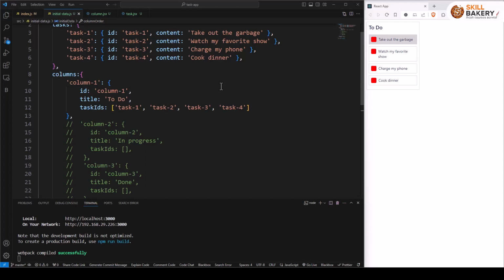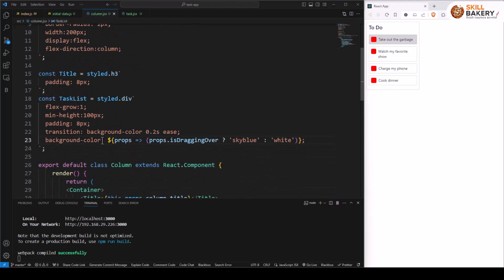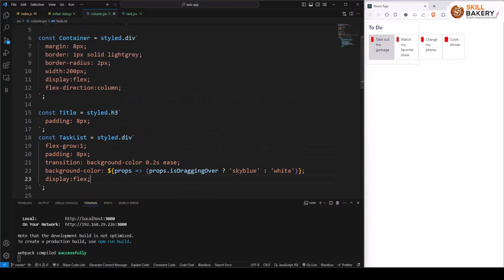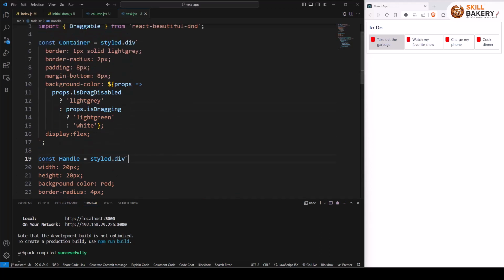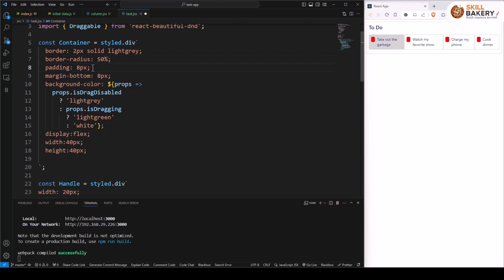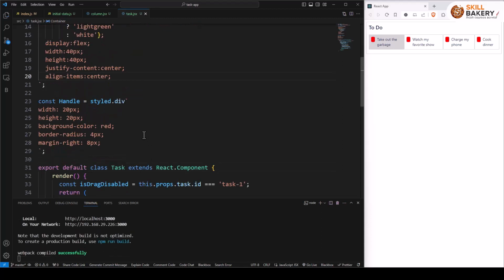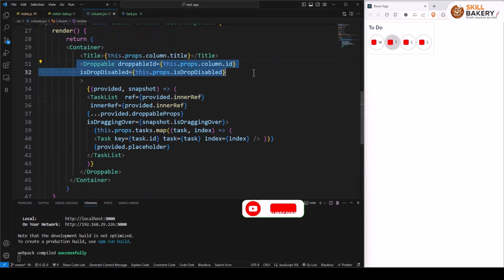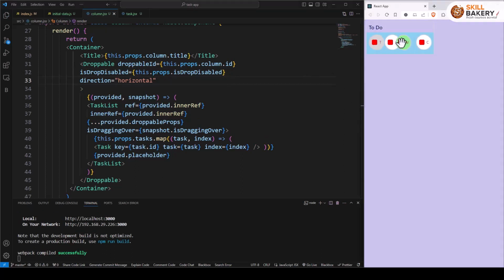Web Developers: 11-Craft Reorderable Horizontal Lists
In this tutorial tailored for web developers, we're delving into the craft of creating reorderable horizontal lists—a valuable skill for enhancing the user experience in web applications. Crafting lists that users can reorder horizontally adds a dynamic and interactive element to your UI. Whether you're a React enthusiast or aiming to elevate your front-end development skills, this tutorial is designed to guide you through the process of crafting reorderable horizontal lists using React.

Video Topics:

Significance of Reorderable Horizontal Lists in Web Development
Strategies for Building Dynamic and Responsive Horizontal Lists
Leveraging React State for List Item Reordering
Real-world Examples: Crafting Reorderable Horizontal Lists for Various Use Cases
Enhancing User Experience with Smooth Transitions
Best Practices for Efficiently Implementing Reorderable Lists in React
Follow along as we explore the essential concepts and practices of crafting reorderable horizontal lists in React, empowering you to create engaging and user-friendly web applications.